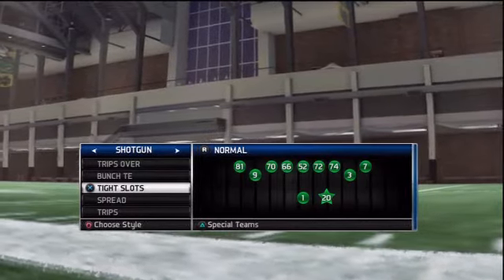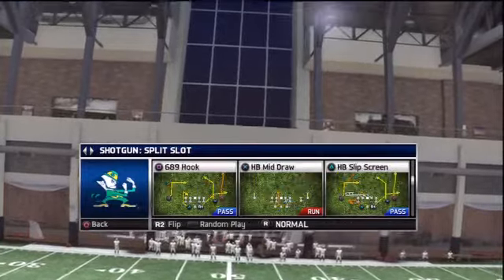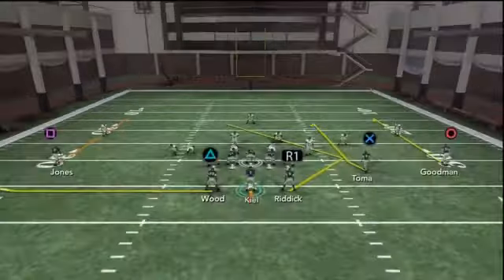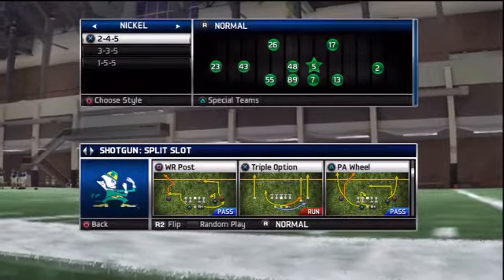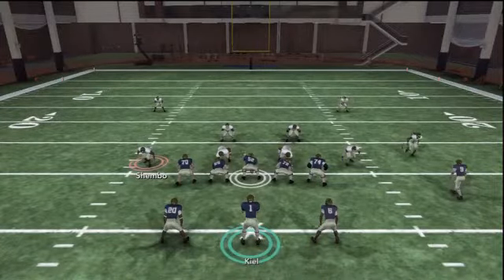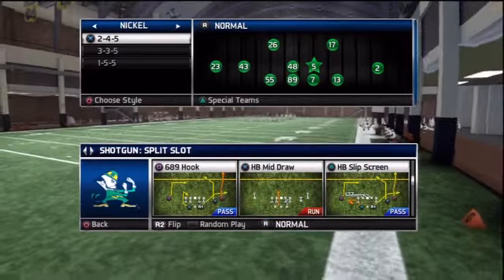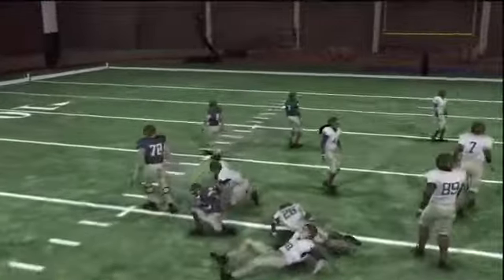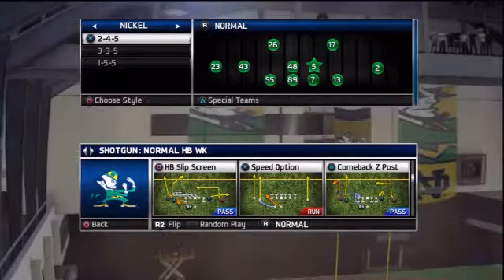NCAA 13: NOTRE DAME SPREAD OFFENSE PT. 1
Introduction To Some Basic Pass Concepts.